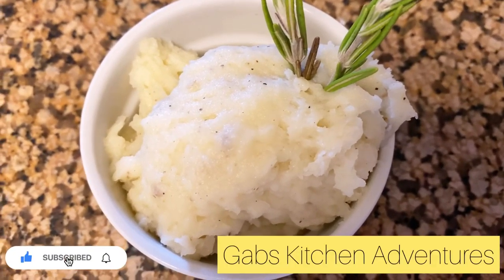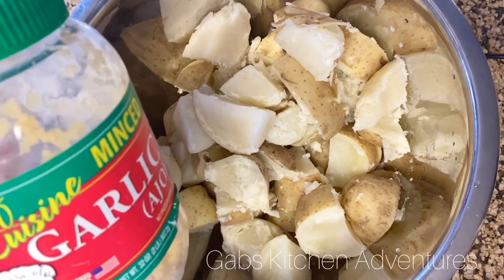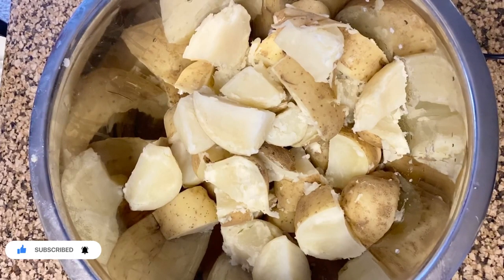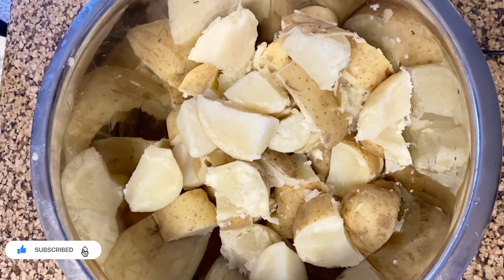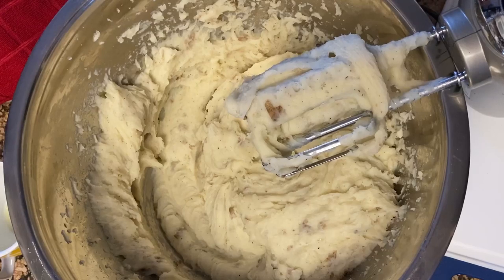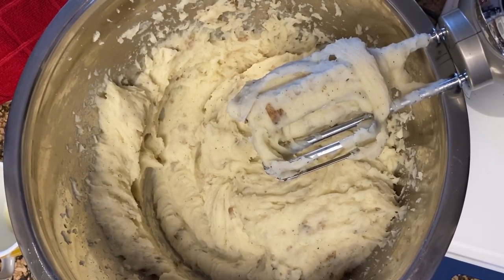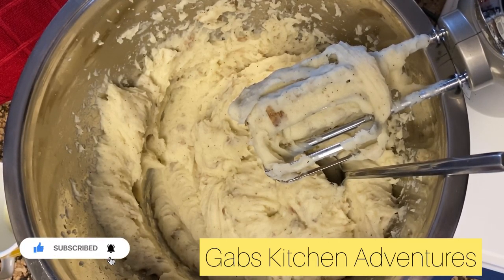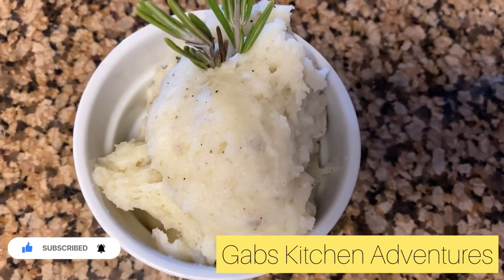Mashed Potatoes | Easy Mashed Potatoes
In my channel I share with you some of my favorite recipes. I also show you how to cook, craft, DIY, and make flower arrangements. I also show you videos and pictures of relaxing places I visit.

⬇️⬇️⬇️⬇️Links to Gabs Kitchen Adventures Videos:⬇️⬇️⬇️⬇️

Food
Arroz con Pollo Chicken with Rice:

All recipes presented here are suggestions and responsibility of those that consume them. Gabs Kitchen Adventures recommends first consulting with your doctor / medical physician before consuming them.